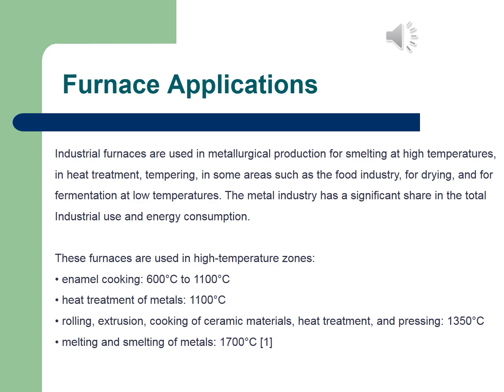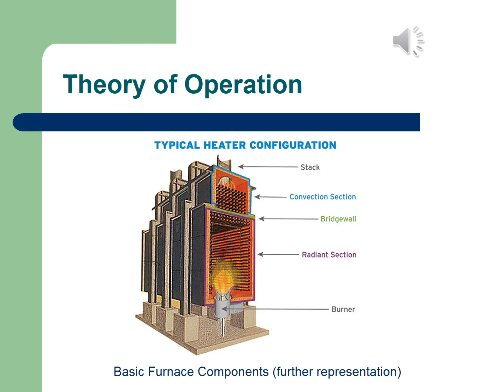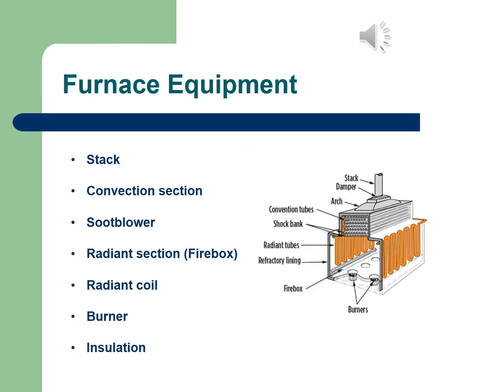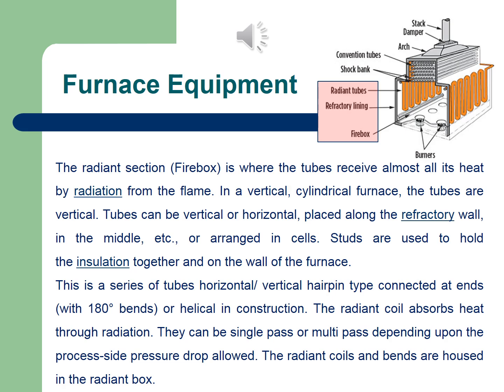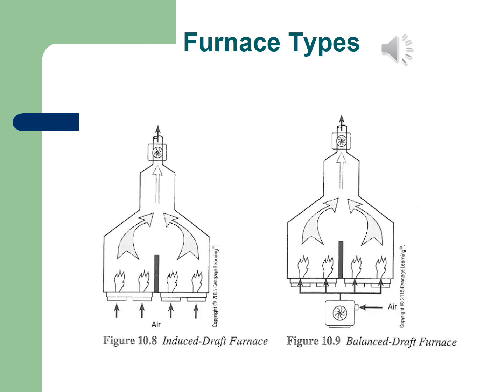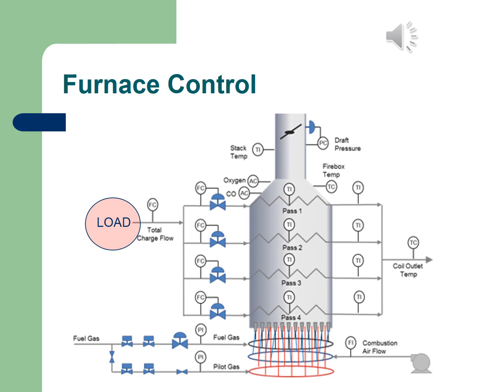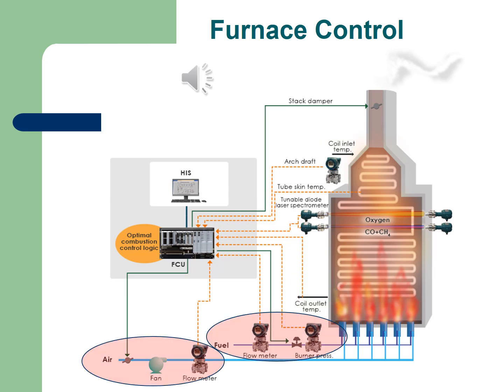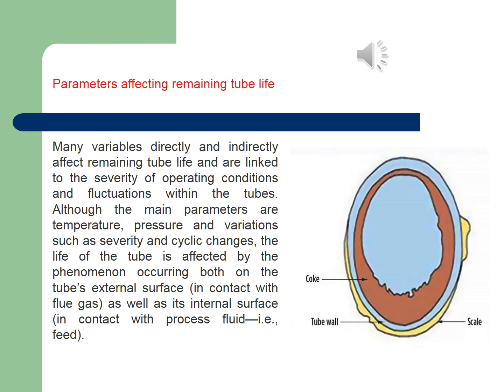Process Instrumentation III Furnaces 2019